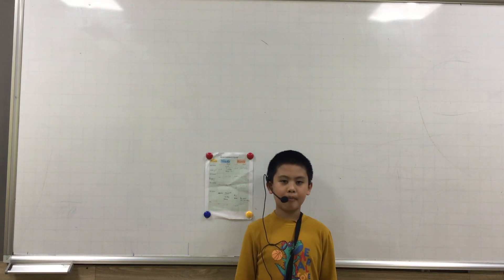CEC VQ1 I DISCOVER 1E7 I UNIT 11&12I SY HOANG